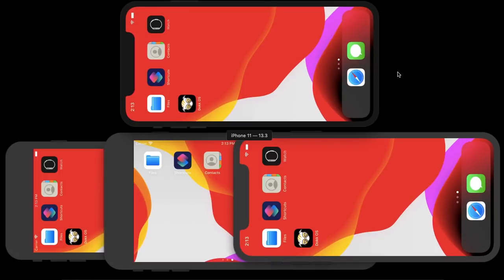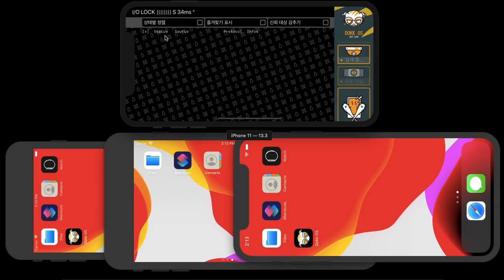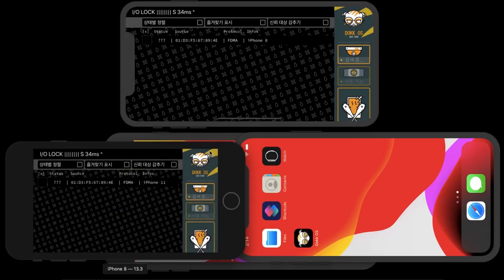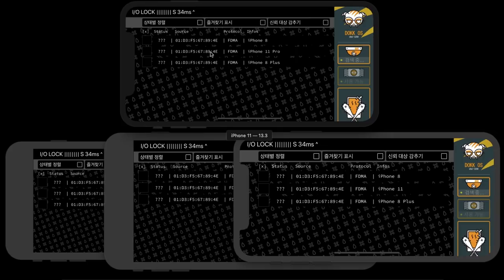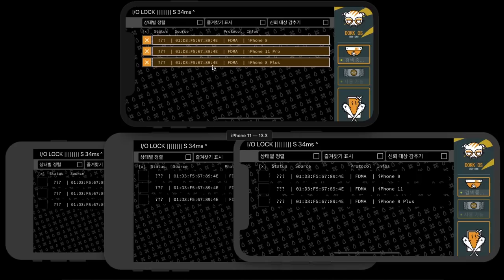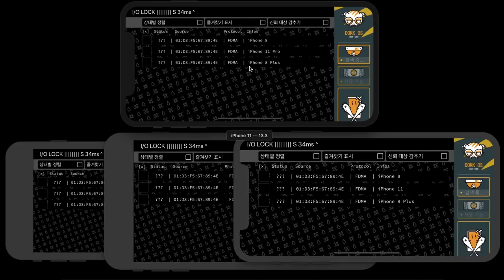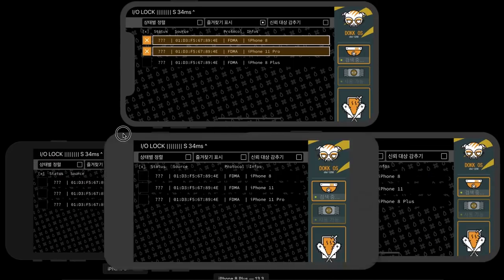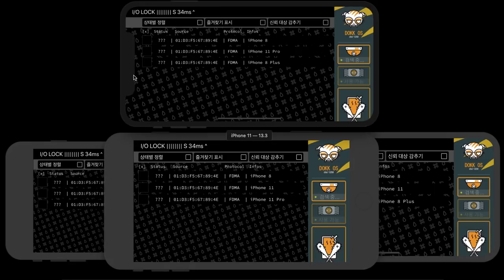Dokkaebi's 'Dokk iOS' App IRL (Rainbow Six Siege) | iOS Rework!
Links are down here in the description!